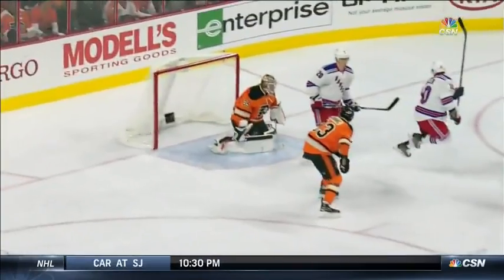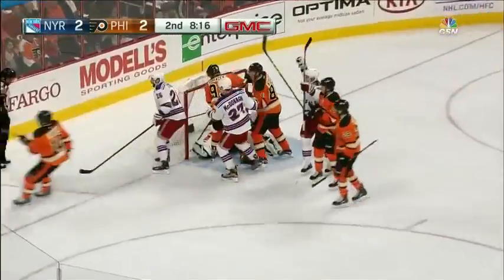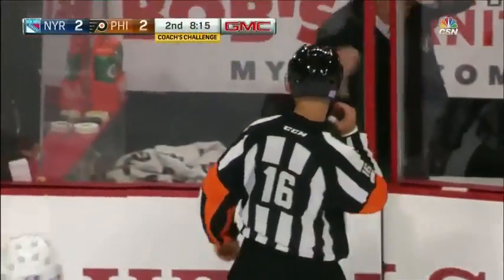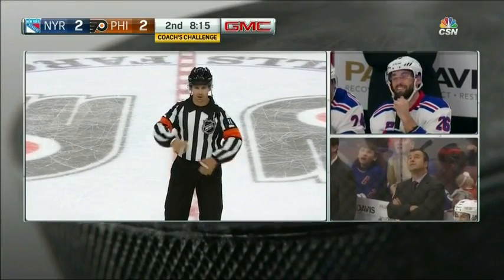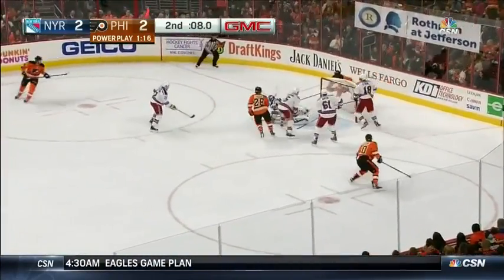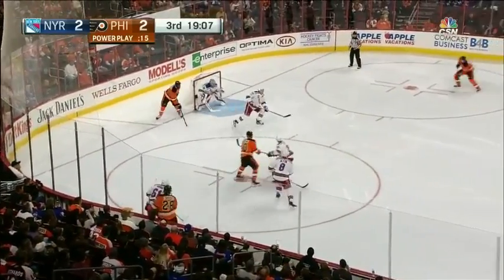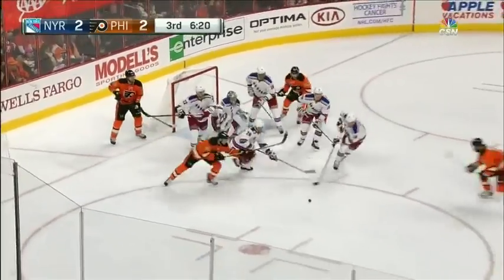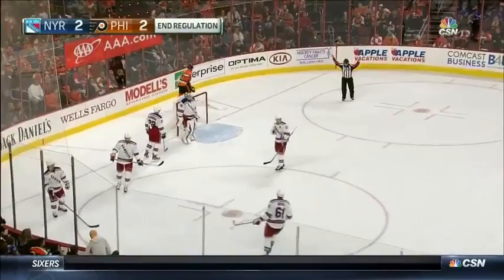New York Rangers at Philadelphia Flyers 10 24 2015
Ice Ice Hockey song available for download or, you can have The Gifted Losers create a customized version for your OWN team. Also available on

It's okay to use ICE ICE HOCKEY to make your own fan videos.

2015 Stanley Cup Playoff version of the Ice Ice Hockey song (parody of Ice Ice Baby by Vanilla Ice under Fair Use) along with video highlights owned by the NHL.  or, you can have The Gifted Losers create a customized version for your OWN team.